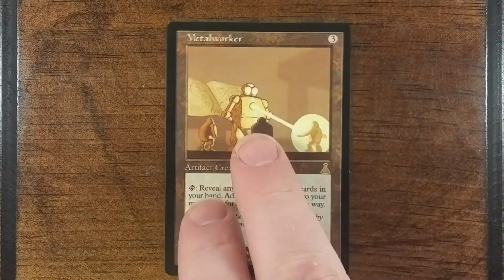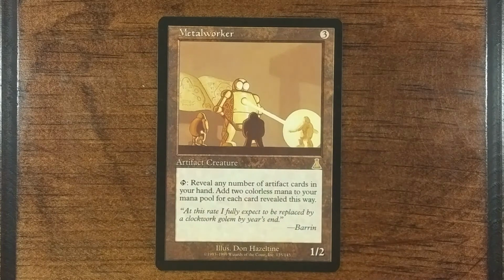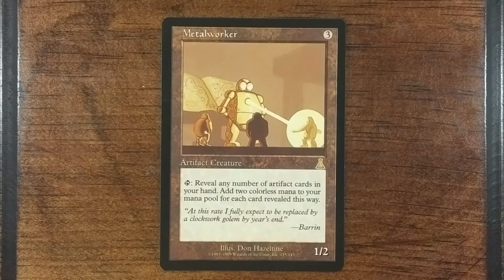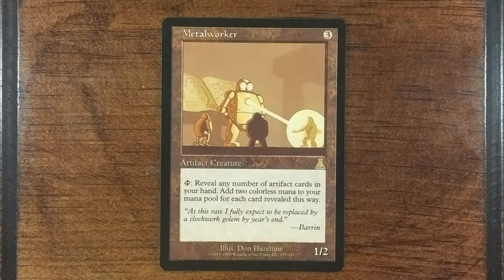Weenie Envy: Metalworker!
In the artwork we can clearly see it's feeding its babybots.